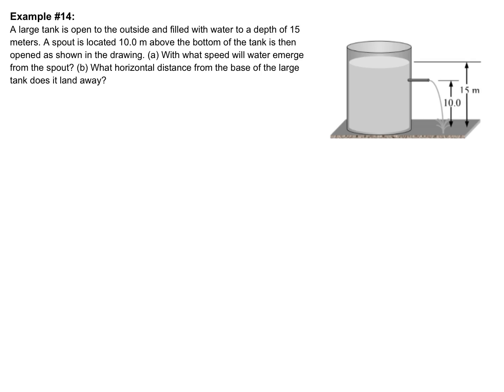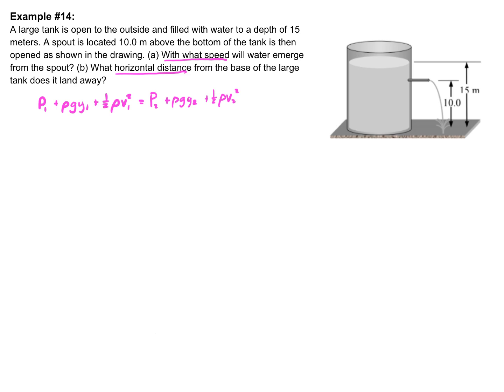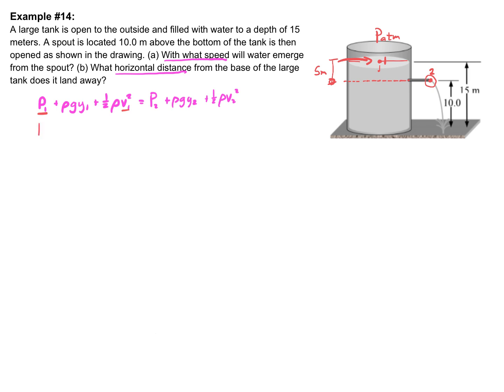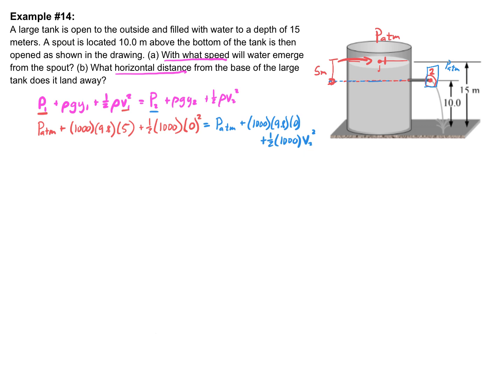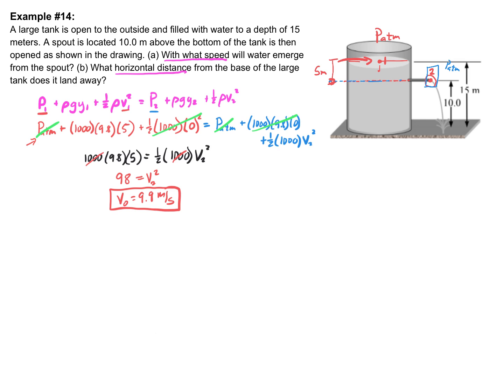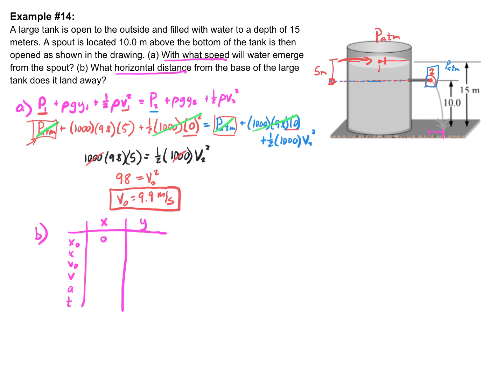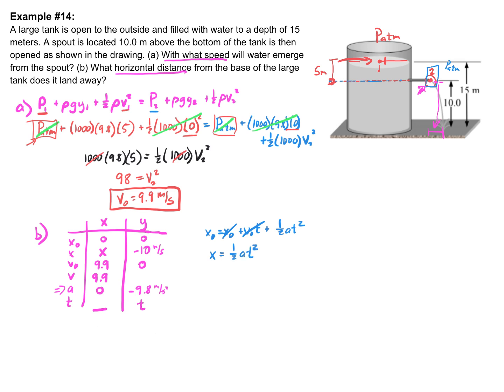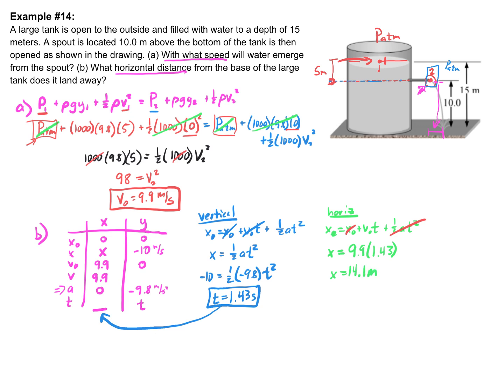Example: Bernoulli and 2D Kinematics from a Tank (AP Physics)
This is an example of how to use Bernoulli's Principle along with standard 2D kinematics to solve a problem.  I explain where to identify your initial and final points to simplify the problem.